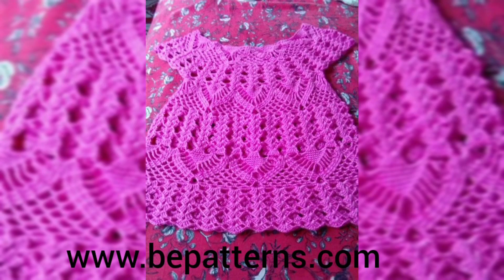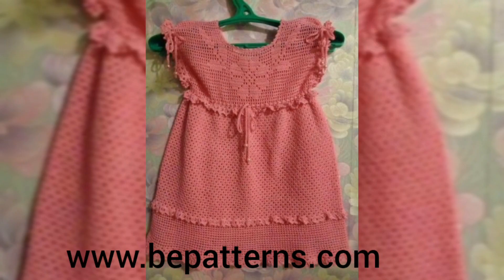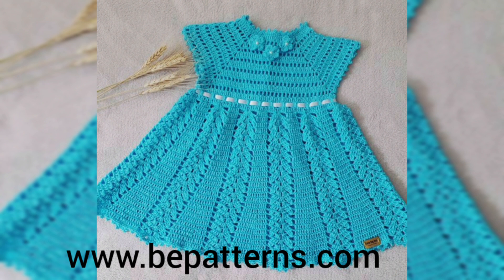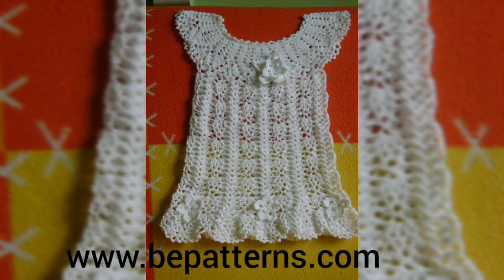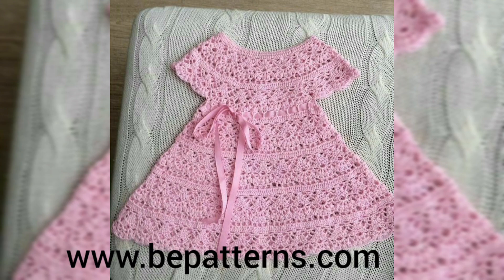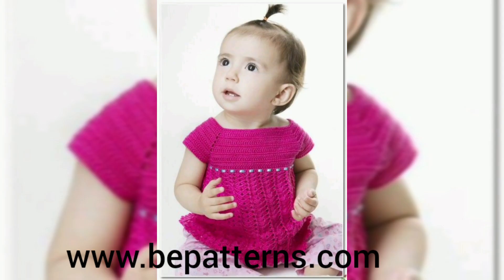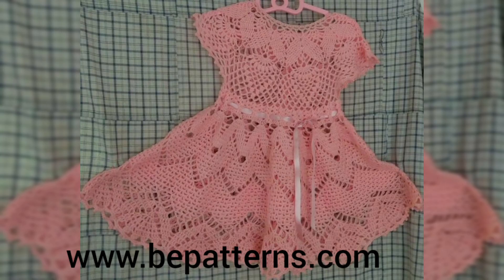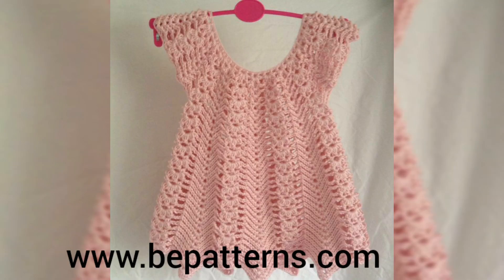Best and Creative Collection of cute free crochet patterns frocks designs for babies 2023